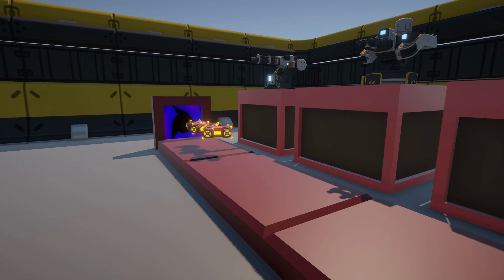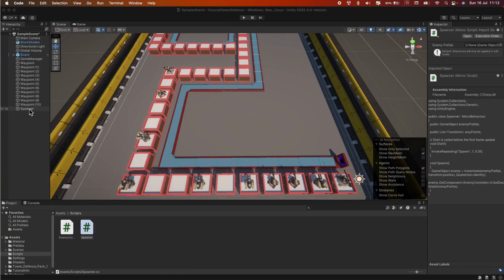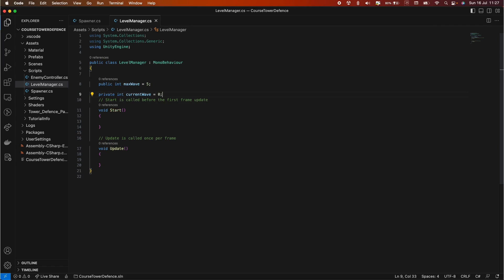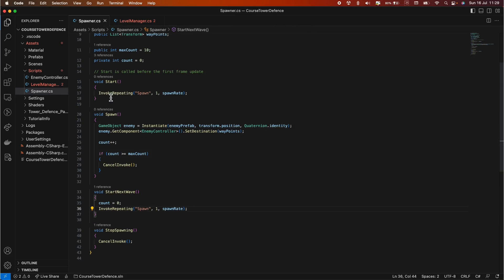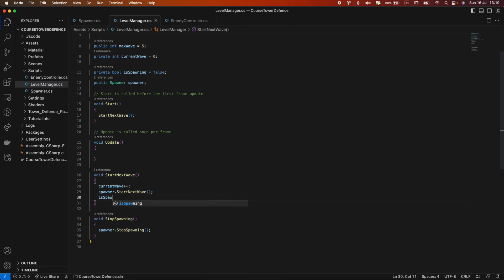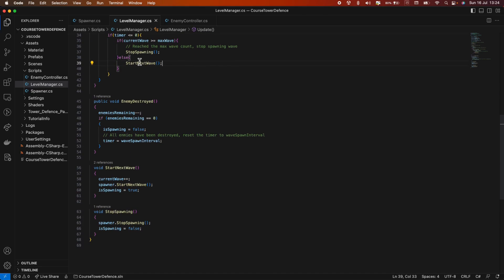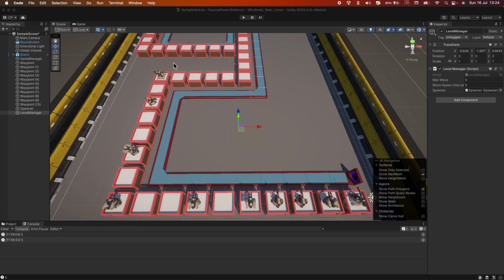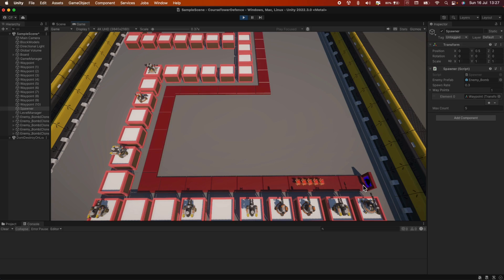How to make a Tower Defense Game (E3 Level Manager) - Unity Tutorial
In this episode of our Unity Tower Defence Masterclass, we dive into the heart of any good Tower Defence game - the minion waves! We'll guide you step-by-step on how to create and control these waves to add an extra layer of challenge and excitement to your game.

We're going beyond the basics in this tutorial. We'll teach you how to:
1️⃣ Update the Spawner script to control minion waves 🌊
2️⃣ Implement a suspenseful countdown timer for each wave ⏲️
3️⃣ Create a Level Manager script to oversee the whole process 🧩

Not only will you learn these vital game mechanics, but you'll also gain a deeper understanding of how to manipulate Unity's scripting to create complex gaming patterns.

Perfect for aspiring game developers and seasoned coders alike, this tutorial is all about bringing your game to life! So grab your keyboard, let's code and conquer our own gaming worlds together!

Drop your questions and feedback in the comments section below - we love hearing from our fellow Game Crafters!

👾 Happy Coding! 👾